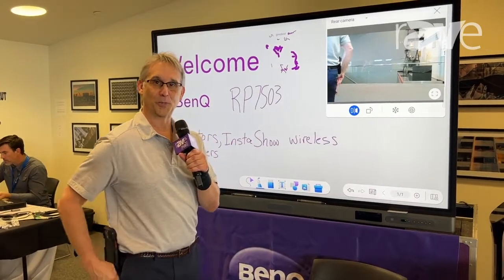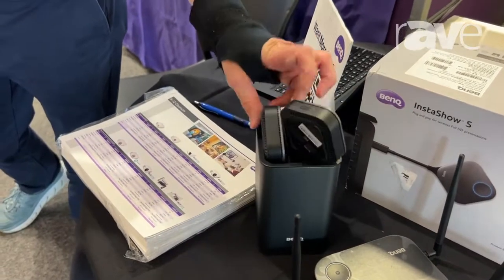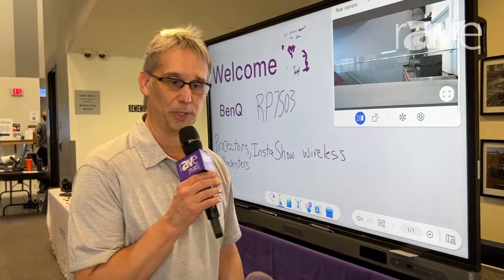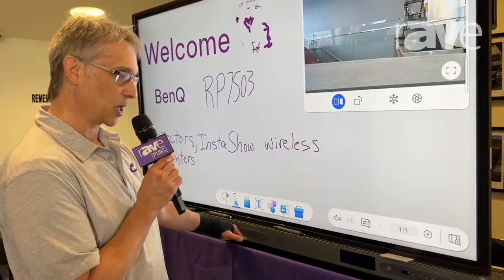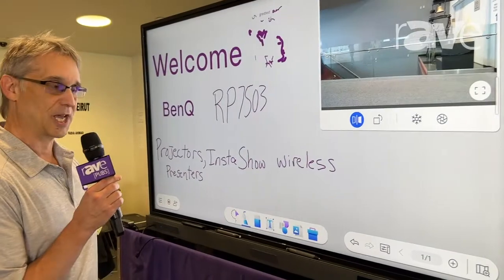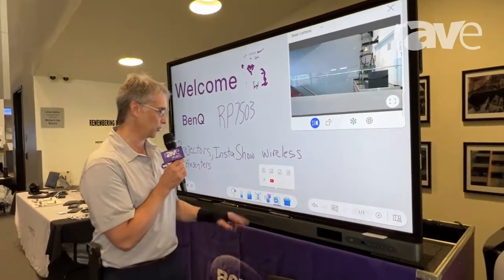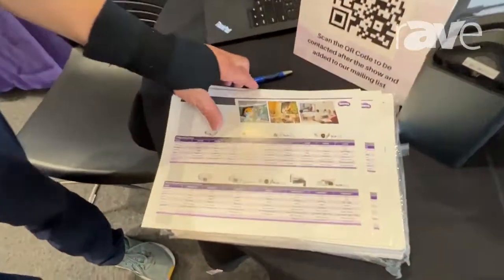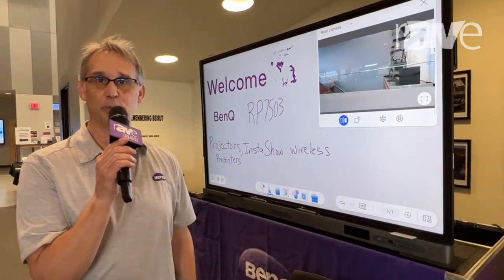Pearl Tech Showcase: BenQ Exhibits InstaShow and RP7503 Interactive Flat Panel